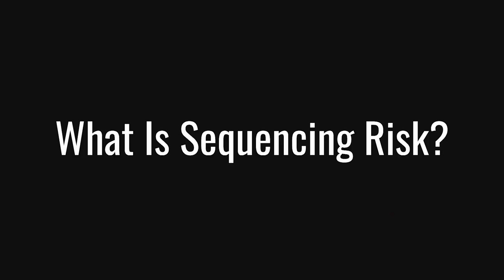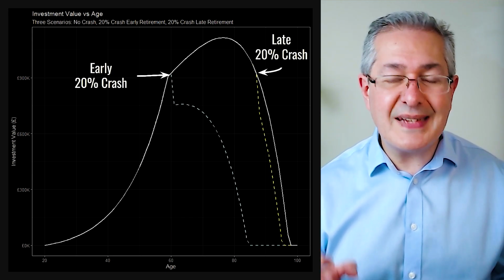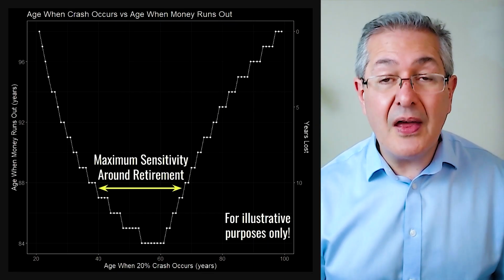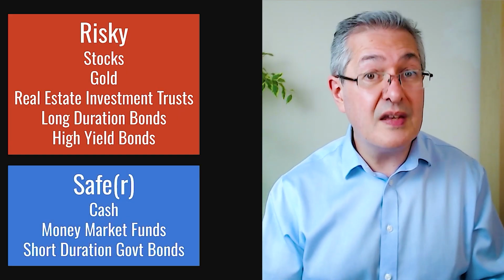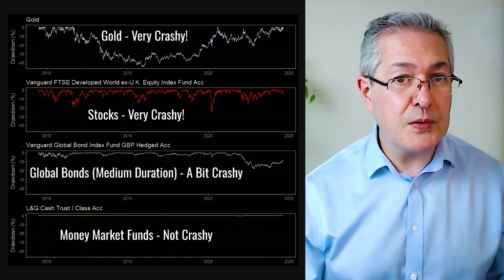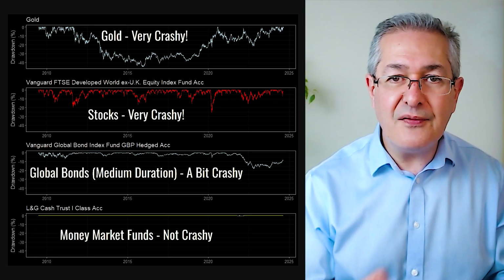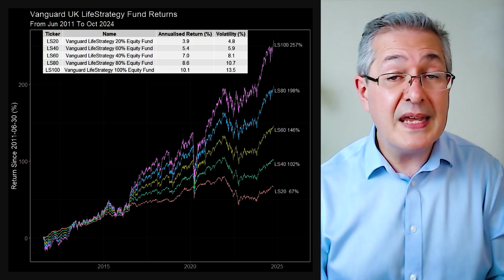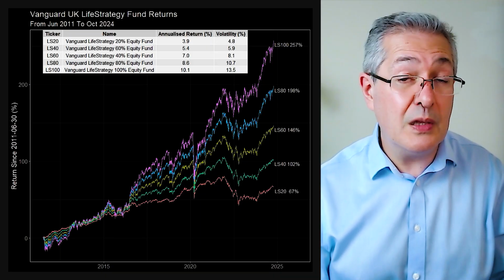Retirement Planning: How To De-Risk Your Portfolio Before Retirement?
Many investors de-risk their portfolios just before retiring. They do this because of sequencing risk which means they believe that if they suffer a big loss just before they retire or early on in their retirement their money may run out before they die.

In this video, I explain all about sequencing risk, what it means, and the potential impact it can have on your portfolio. I also show you how to reduce sequencing risk, when to take action and the drawbacks that go along with each approach.

Claim free fractional shares worth up to ‎£⁠100. Just create and verify a Trading 212 Invest or Stocks ISA account, make a minimum deposit of £1, and use the promo code "RAMIN" within 10 days of signing up, or use the following link:

When investing, your capital is at risk and you may get back less than invested. Past performance doesn’t guarantee future results. Pies & Autoinvest is an execution-only service. Automatic investing refers to executing scheduled deposits. You are responsible for all investment and rebalancing decisions. Free shares can be fractional. 212 Cards are issued by Paynetics which provide all payment services. T212 provides customer support and user interface. Terms and fees apply.

✔️ If you want access to our drawdown calculators and many other benefits, you can find out more about becoming a PensionCraft Premium member

What Else PensionCraft Offers:
🎧Check out our free weekly podcast "Many Happy Returns" on your podcast provider of choice or  @ManyHappyReturnsPodcast

Timestamps
00:00 Introduction
00:35 What is Sequencing Risk?
02:23 When To De-Risk
03:46 What Does De-risking Mean?
08:49 How To De-risk
12:20 Drawbacks of De-risking